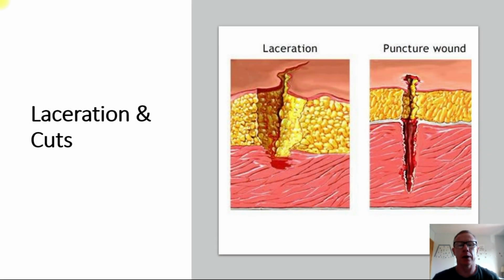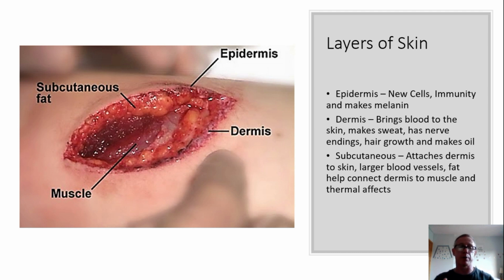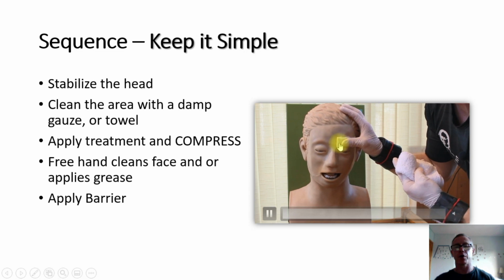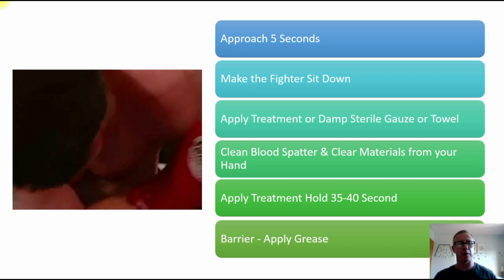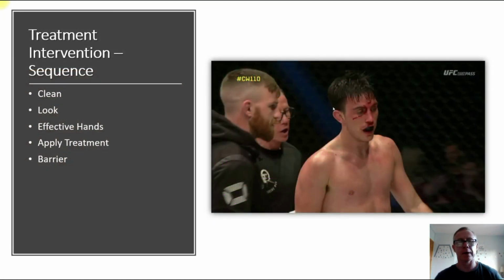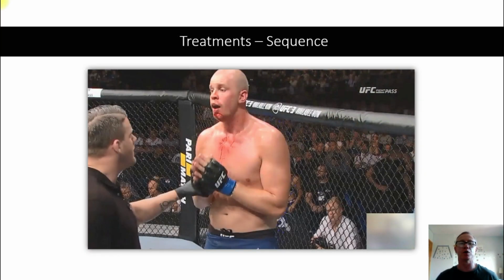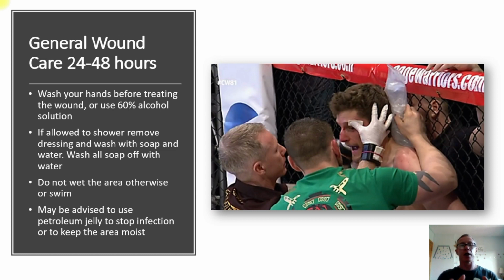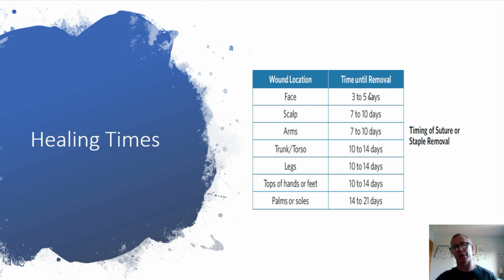TreatingCuts Cutman fundamentals in treating lacerations in 45 seconds (2020)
Cutman Tips visual, practical & written guide for treating cuts between rounds and in 45 seconds.

The video is a basic guide to treating lacerations in combat sports. Some of the content:
Laceration vs Cuts
Layers of Skin
Treatment – Sequence
Wound Care
Healing Time